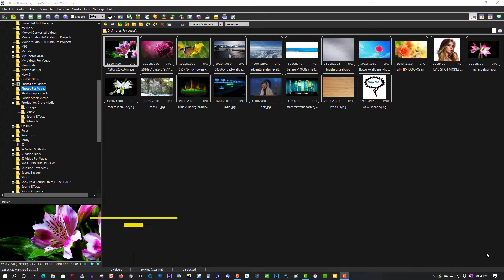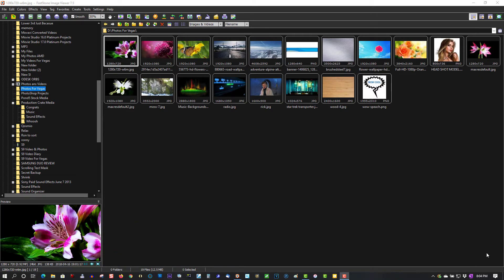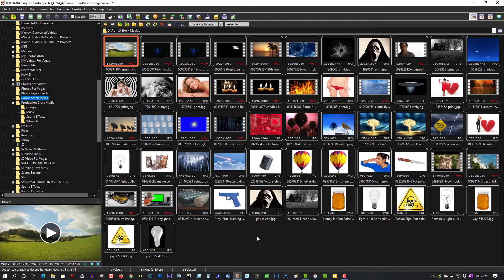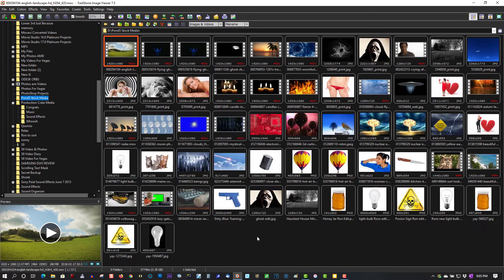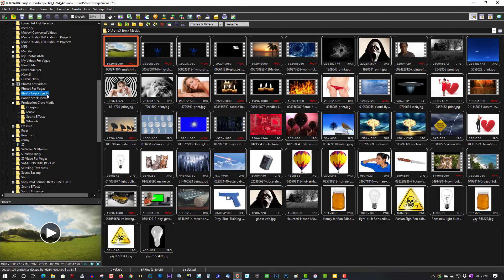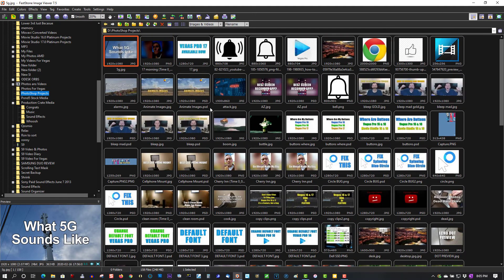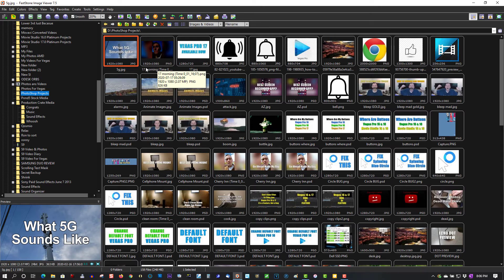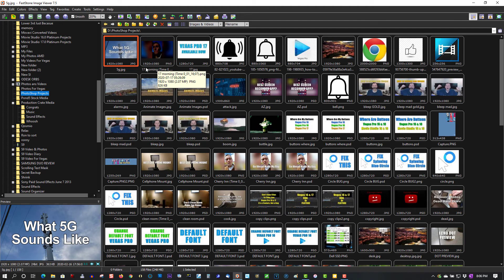Faststone Image Viewer 2022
In this tutorial I will show you, in my opinion the best photo, image, video viewer & organization tool out there and its 100% free.

(I get nothing by promoting this software, I just love it)